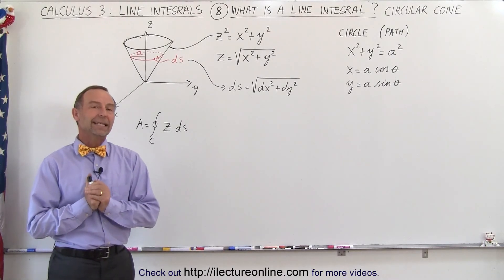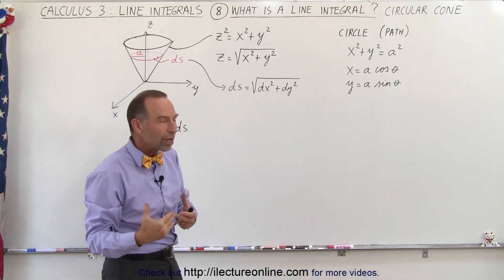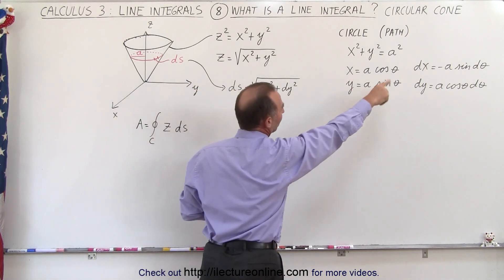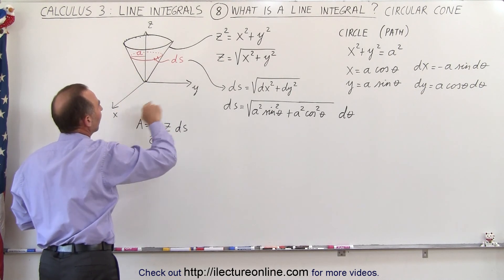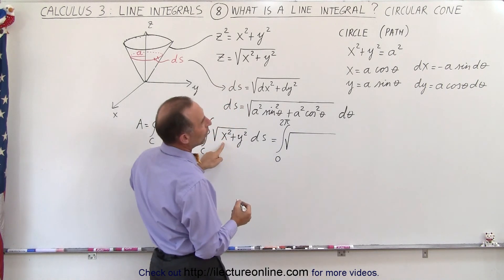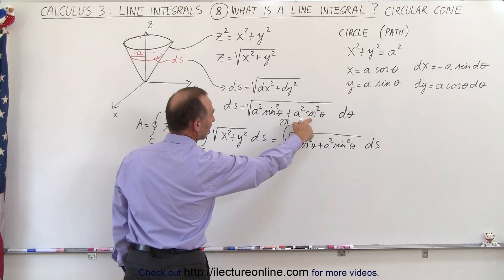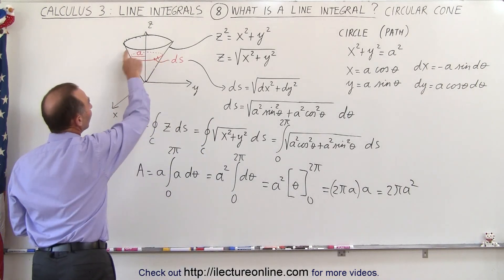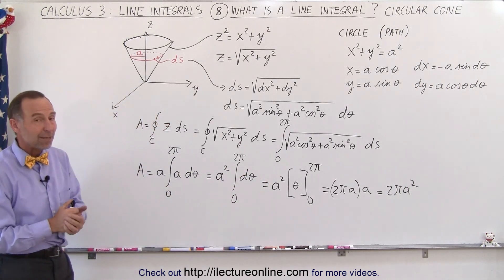Calculus 3: Line Integrals (8 of 44) What is a Line Integral? Circular Cone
In this video I will find the line integral using parametric equations of a cone y^2=(x^2)+(y^2).